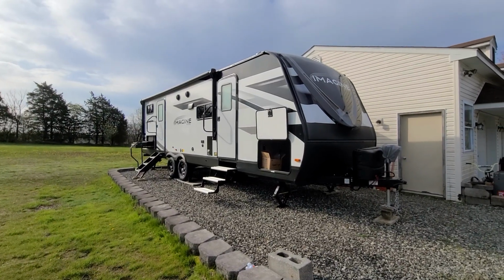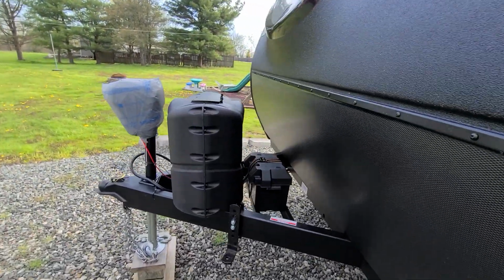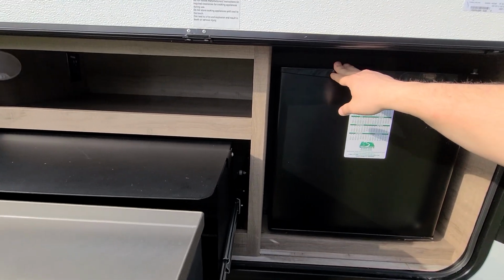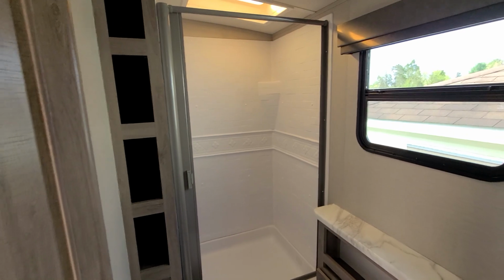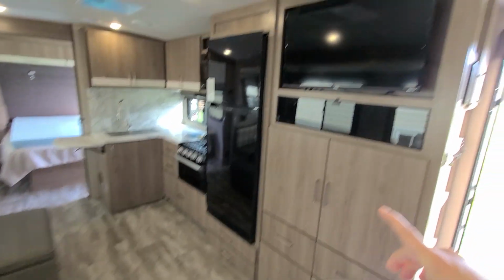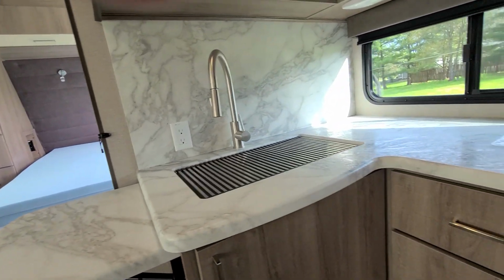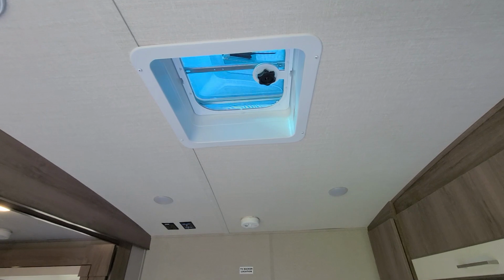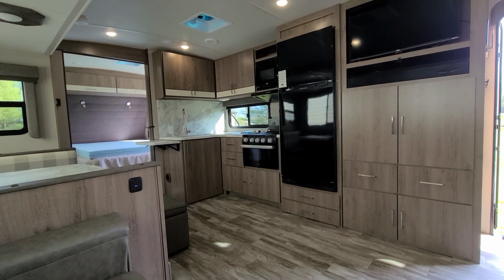Our new vacation home on wheels! Grand Design Imagine 2800BH.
Traded in our hybrid camper for a new adventure, a Grand Design Imagine travel trailer.  Here is a quick walk around to see some of the features and storage we have.  Now to figure it all out, repack my tool kit and items, and get organized.